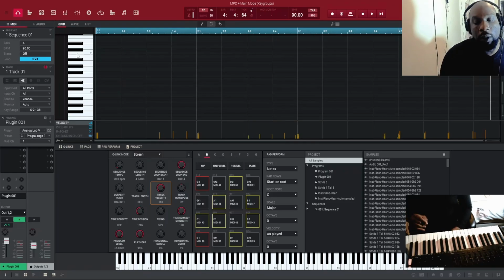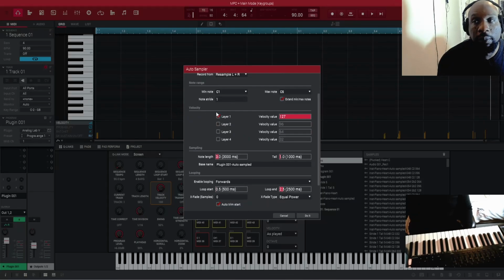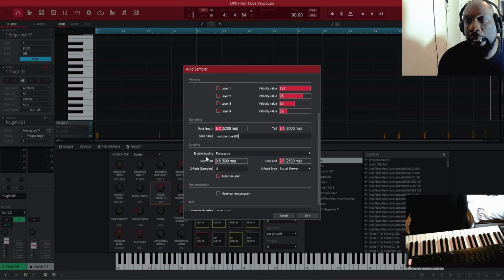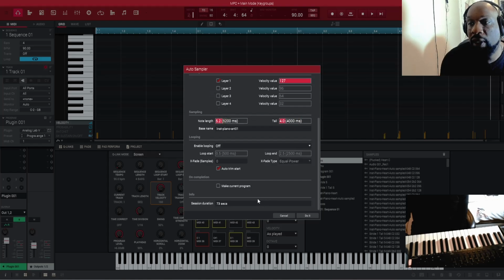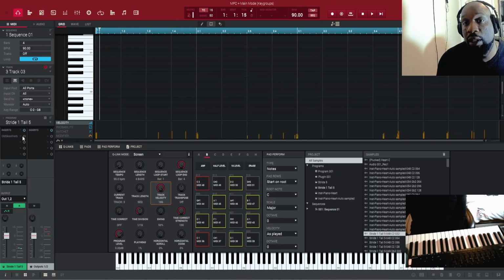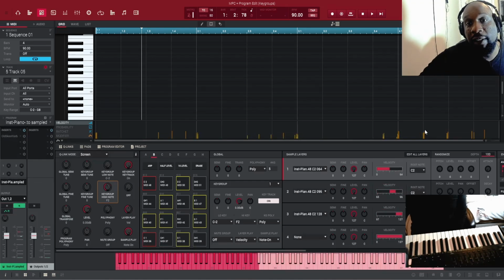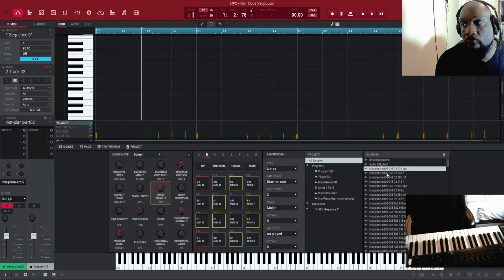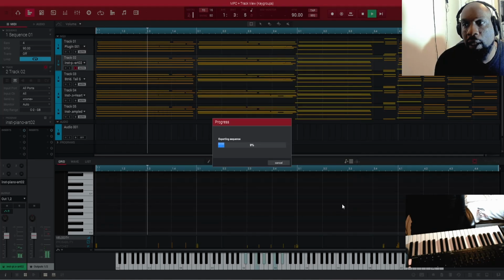CREATE MPC EXPANSION EP2 KEYGROUPS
EP .2 of looking at creating your own MPC Expansion, focusing on Keygroups.